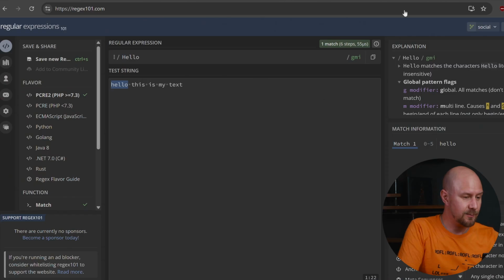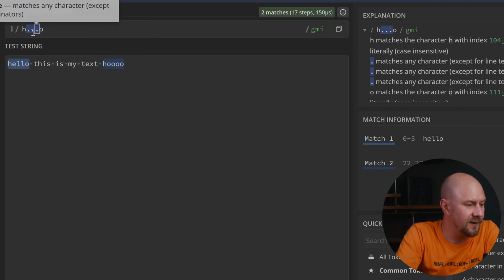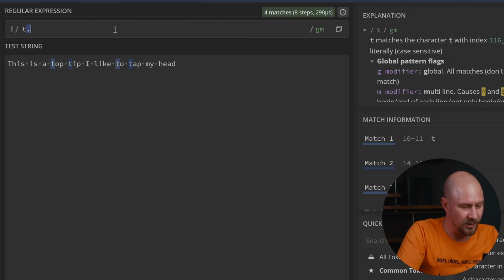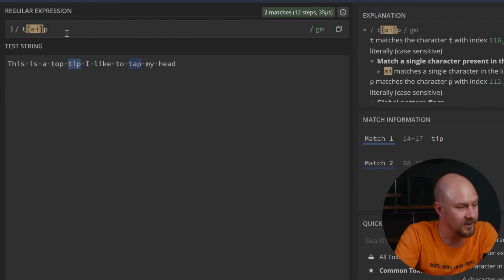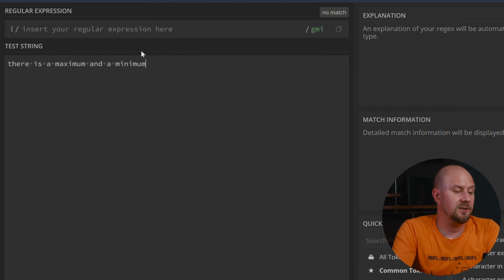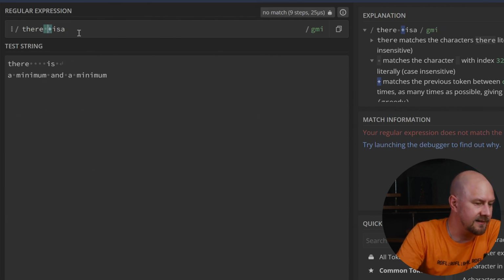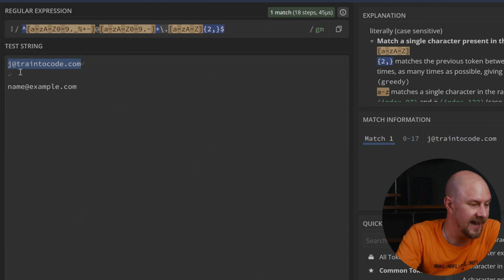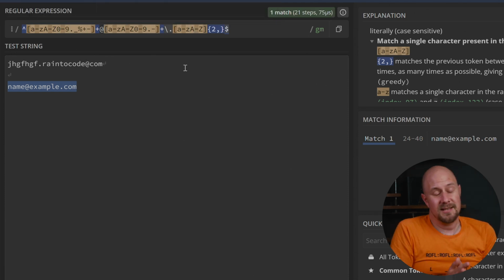Crash Course In Regex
Regex is not that hard! This is a step by step guide to all the complicated looking stuff in Regex.  Become a regex master and learn to read all the squiggly lines with this short 17 minute tutorial.

00:00 Introduction
02:41 Tokens
03:56 Positional Markers
05:19 Groups and Sets
07:35 Modifiers